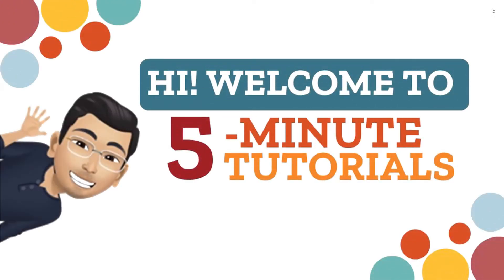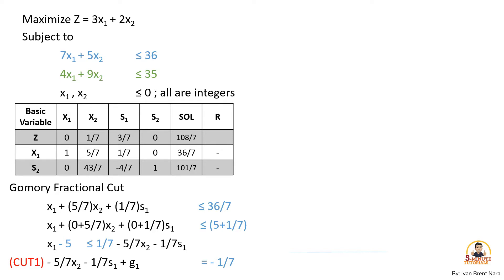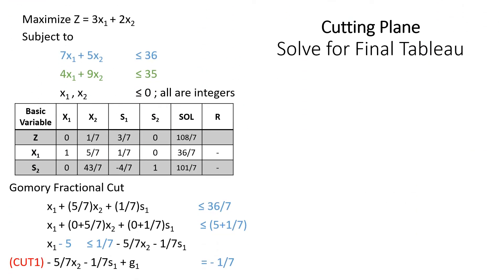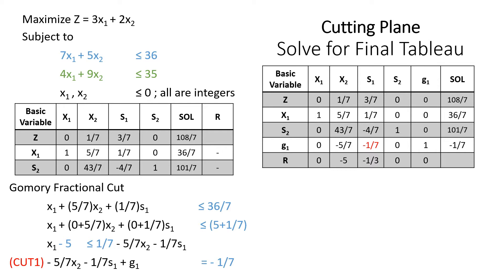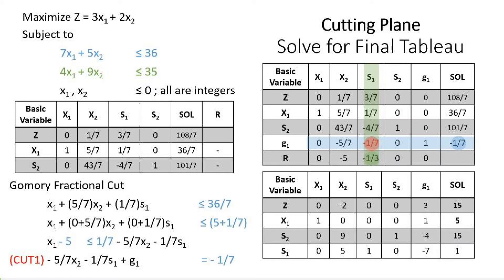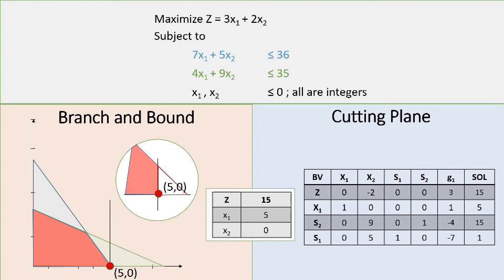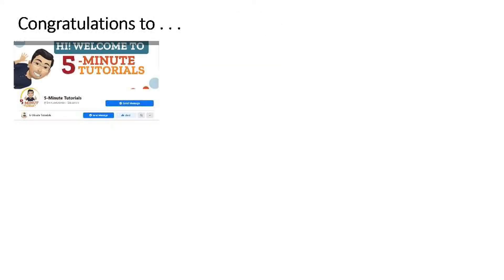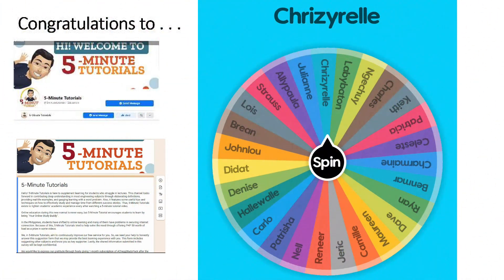How to Solve Integer Linear Programming using Cutting Plane Part 3B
Check out who will be our first winner for the one-month chegg study pack subscription.
This video explains the step-by-step solution of solving Integer Linear Programming using the Cutting Plane Method. The third part shows the predetermination of optimal solution using the simplex method. And in this video we will solve using the fractional "Gomory" cut and dual simplex method to solve for the optimal integer solution. Enjoy learning!